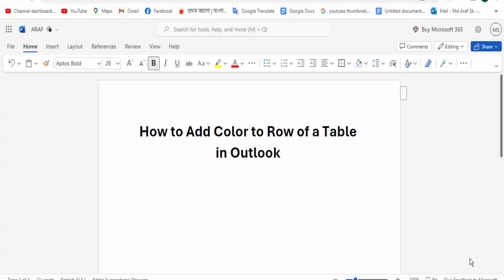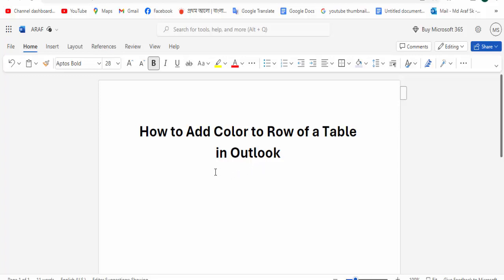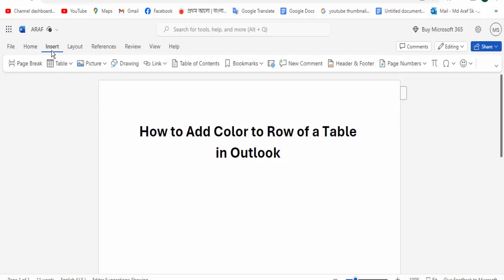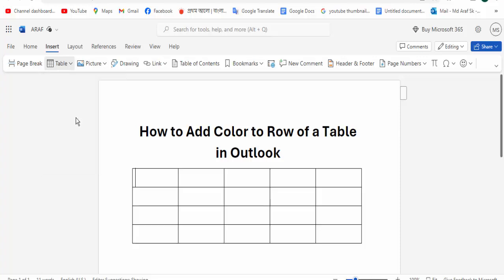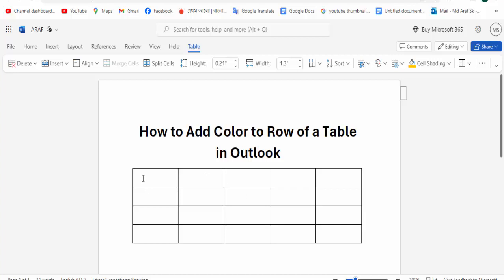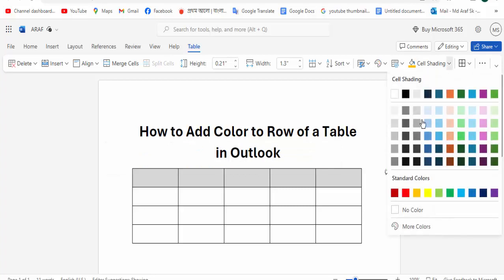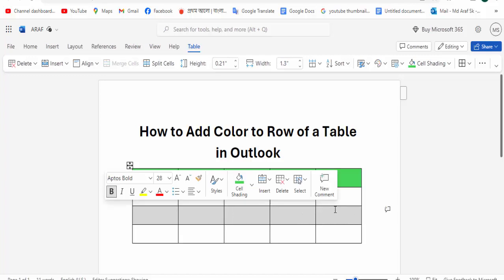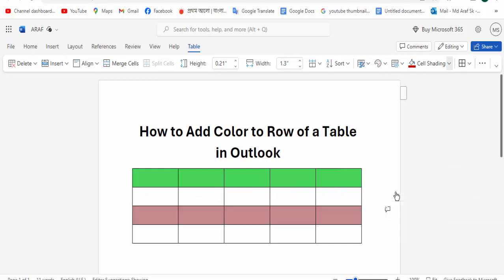How to Add Color to Row of a Table in Outlook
Assalamu Walaikum,
In this video, I will Present How to Add Color to Row of a Table in Outlook. Let's get Started.